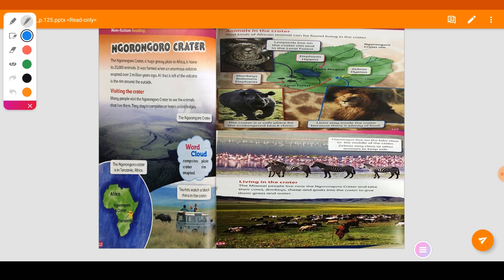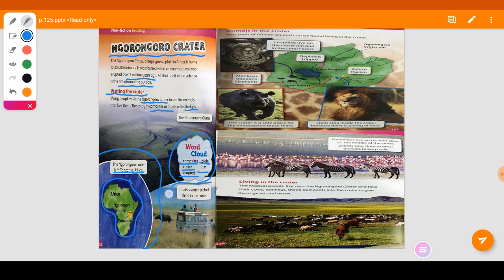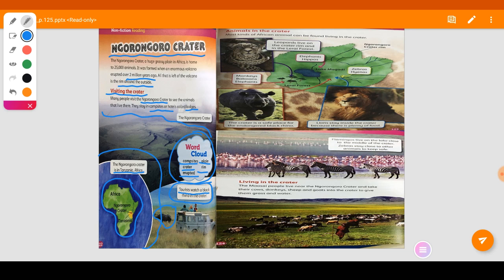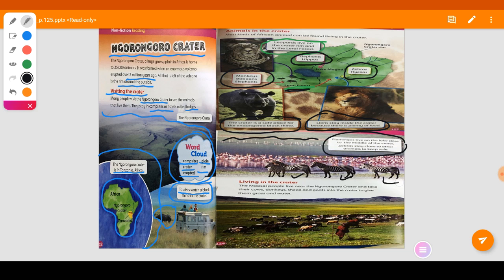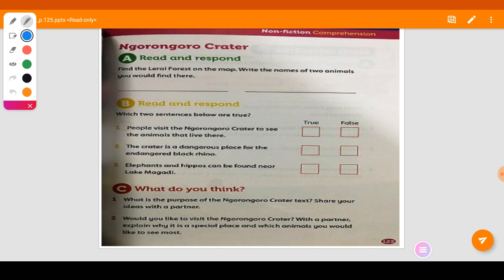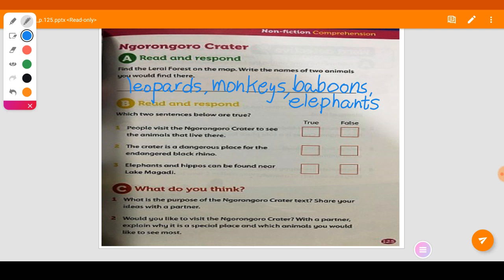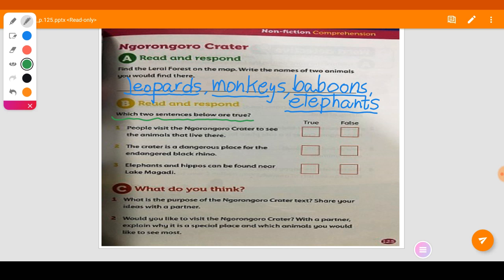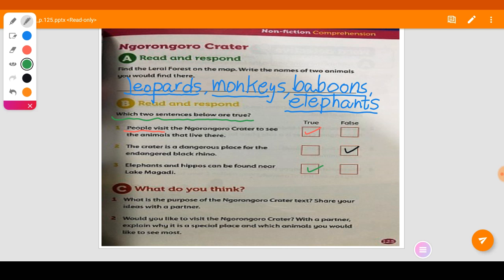Unit 8 Animals in Danger p 125